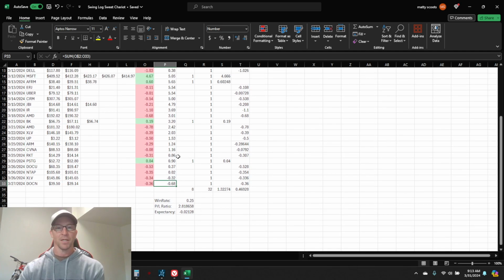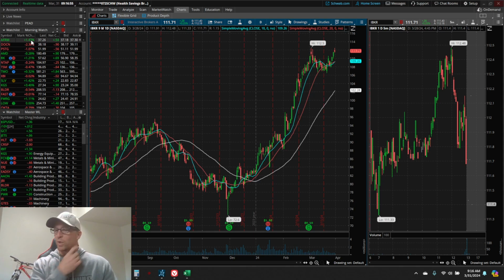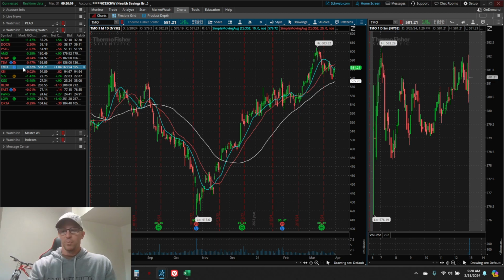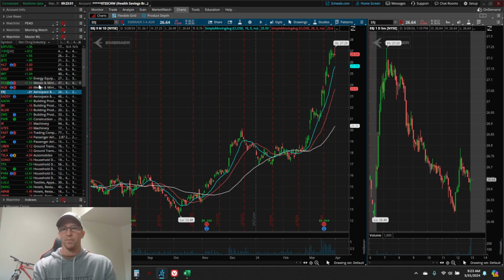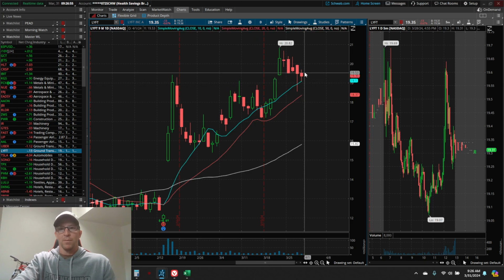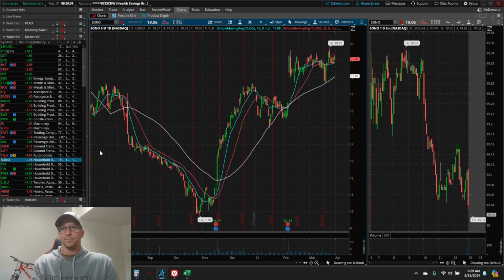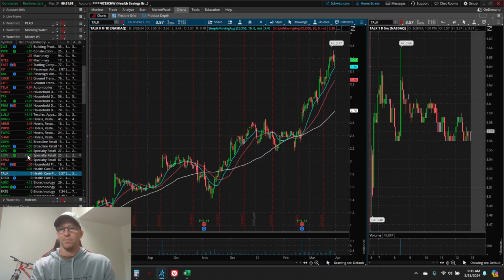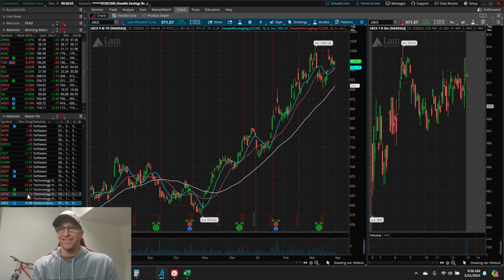Monthly Trading Recap plus Building April Watchlist (boring but necessary)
Recapped trading for the month of March, which was a scratch month at -.68 R. Built a watchlist for the start of April, which is a painstaking process but is what is needed to be in touch with the market, IMO.

I provide these recaps partially to help myself think through what the market is doing but also in the hope that it may help a trader who is just starting out. I'm no expert but I'm happy to share what knowledge and experience I have accumulated thus far in my stock trading journey.